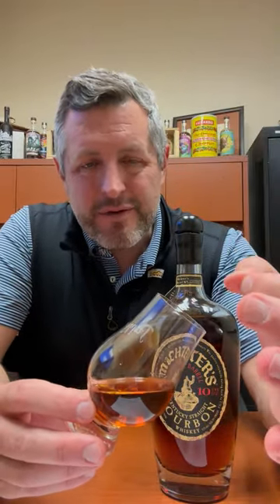Michter's 10yr Single Barrel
From an undisclosed source, this is one of the most perfumed oak noses on the bourbon market. Other 10yr old bourbons do NOT smell like this much age. Rich varnish with intermittent apple skin and pear aromas. Some orange bitter and cherry as well. This tastes like the liquid version of the "bourbon candy" that seeps from the barrels in the warehouses. The 94 proof while maybe not the favorite of the diehards is a great drinking proof, which means you can happily consume neat and enjoy all the chewy chocolatey, nutty oak flavors this very rare and allocated bourbon has to offer.